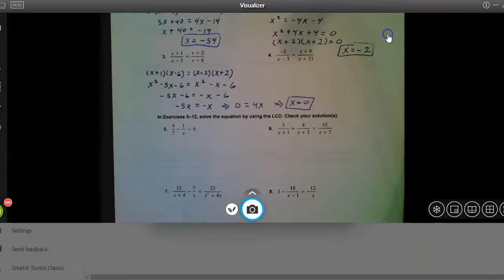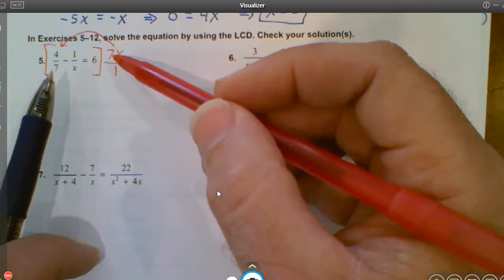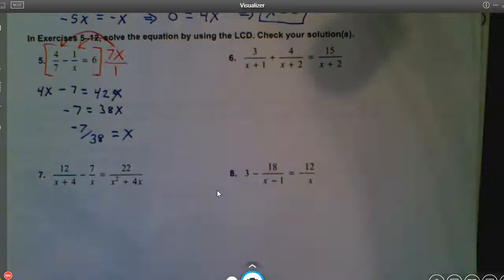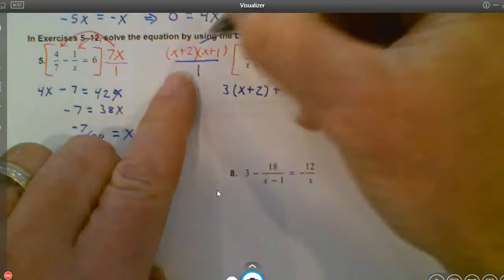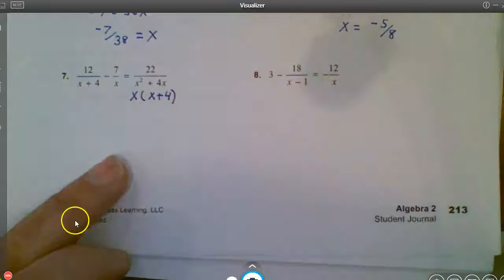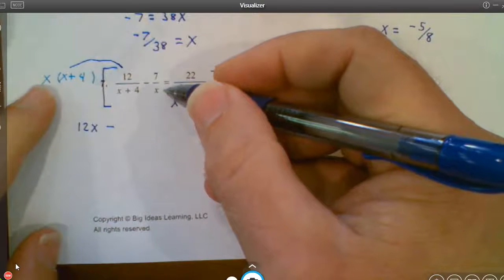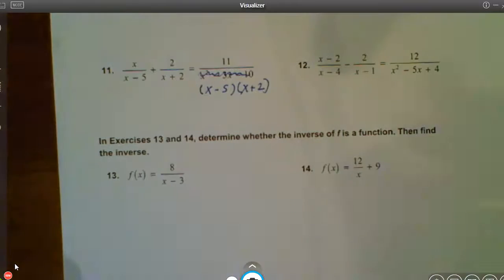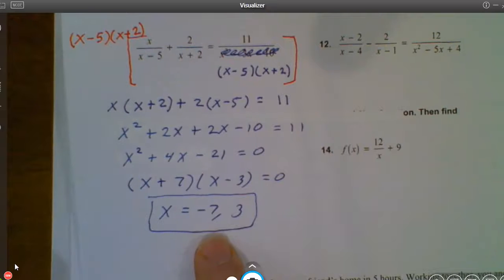L 7 5 part 2